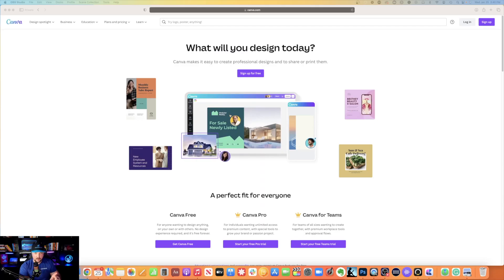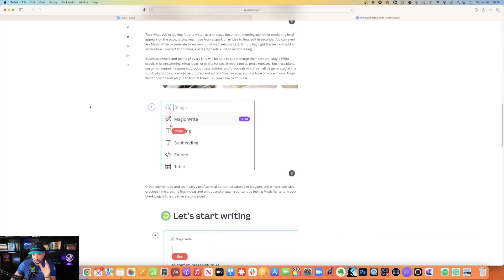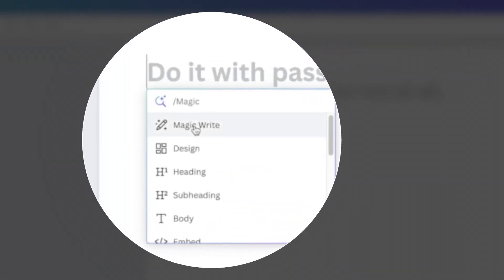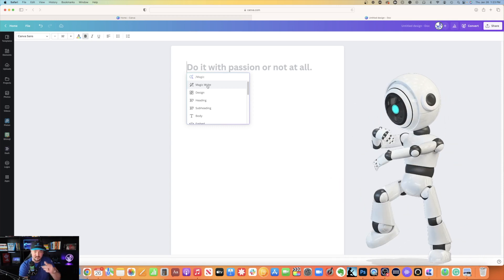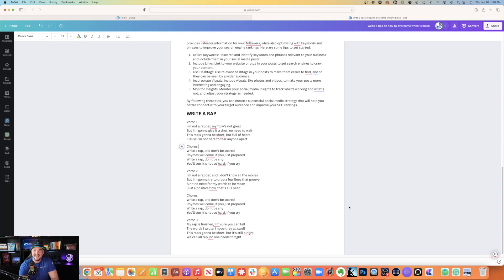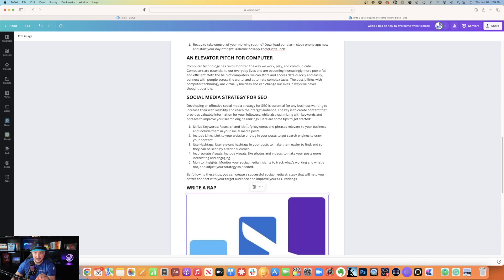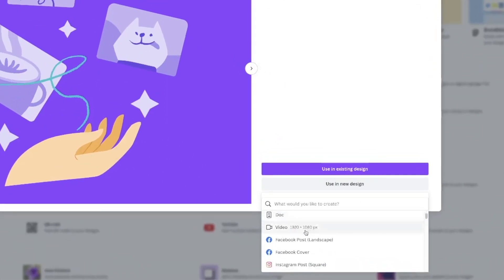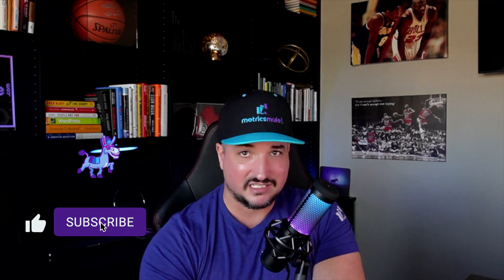How to Use Canva AI, Magic Write | Is it Better than ChatGPT for Blogging, SEO?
Have you heard of Canva's new, own version of AI-ChatGPT?

I tested it out to find out...and I loved it!

Canva already offers a ton of bang for the buck, BUT this new, innovative addition just gave them a Level-Up.

In this video, we take a look at Canva Docs, their Magic Tool, their Magic Write Tool, and their AI Text to Image Generator.

AI has been all the rave right now, and honestly, I love it. Just be careful not to depend on it (too much) because ultimately we still want to provide our own, unique perspective and human touch to it.

Here's the breakdown:

00:00 Introduction
00:42 Canva pricing
01:13 New Doc Creator overview
02:40 Trying Canva Docs
02:56 Magic Tool
04:14 Canva Magic Write
07:08 Convert docs to a presentation
08:14 Canva AI Text to Image Generator
10:25 Conclusion